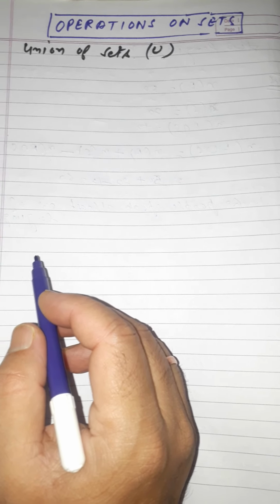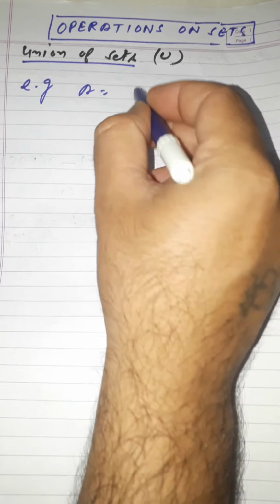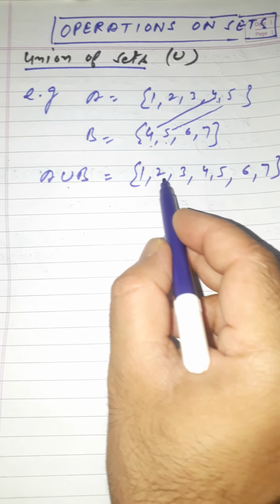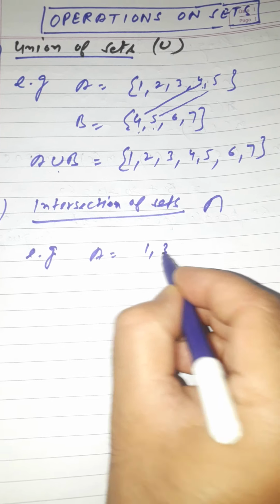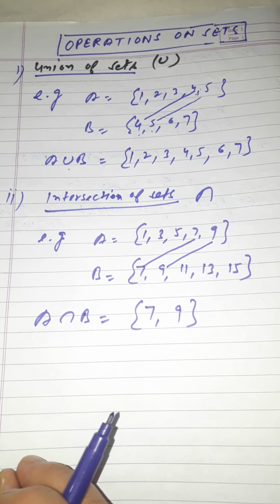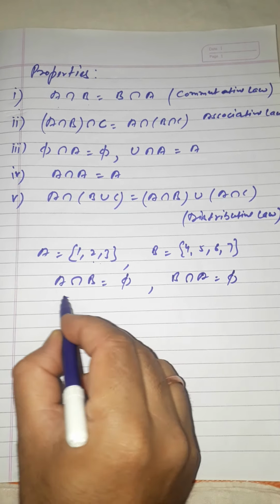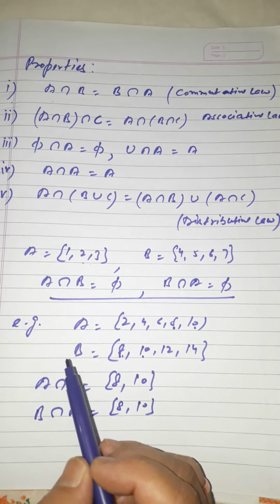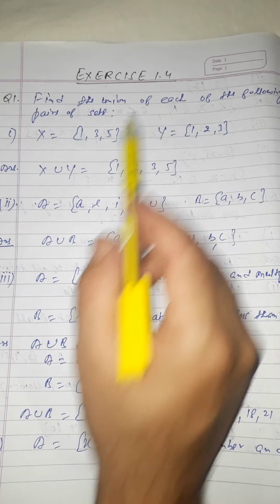CLASS XI MATHS CH.- I SETS